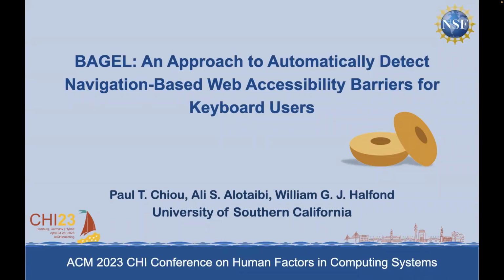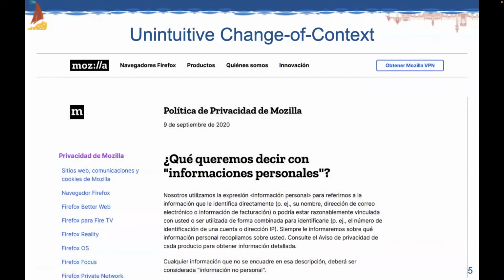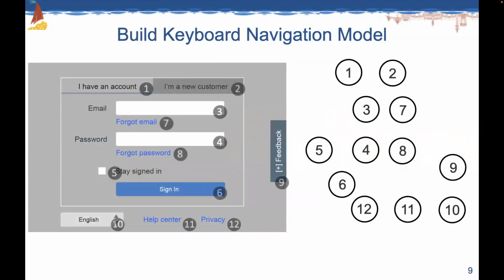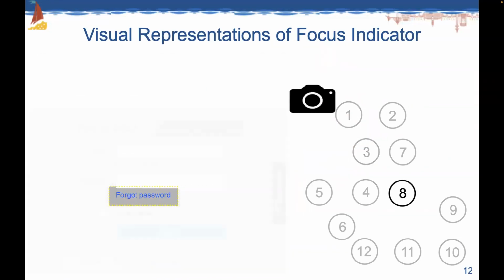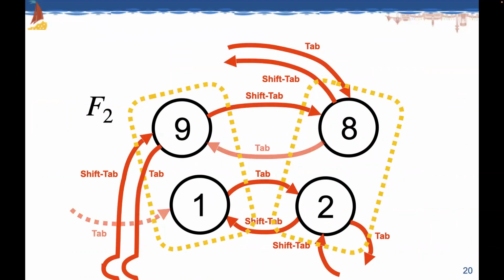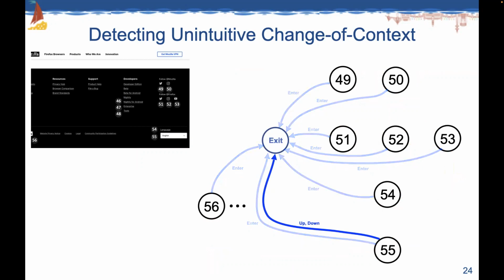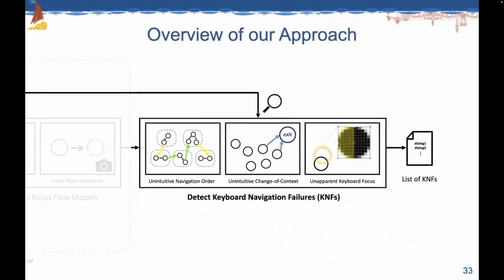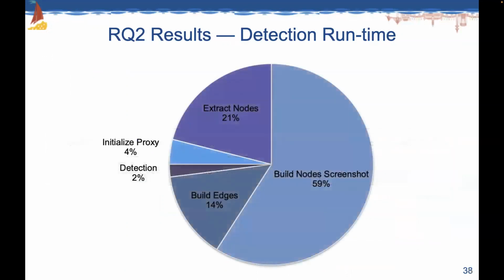BAGEL: An Approach to Automatically Detect Navigation-Based Web Accessibility Barriers for Keyboa...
Paul T. Chiou, Ali S. Alotaibi, William G.J. Halfond

Session: Accessible Interaction Techniques A

The Web has become an essential part of many people’s daily lives, enabling them to complete everyday and essential tasks online and access important information resources. The ability to navigate the Web via the keyboard interface is critical to people with various types of disabilities. However, modern websites often violate web accessibility guidelines for keyboard navigability. In this paper, we present a novel approach for automatically detecting web accessibility barriers that prevent or hinder keyboard users' ability to navigate web pages. An extensive evaluation of our technique on real-world subjects showed that our technique was able to detect navigation-based keyboard accessibility barriers in web applications with high precision and recall.